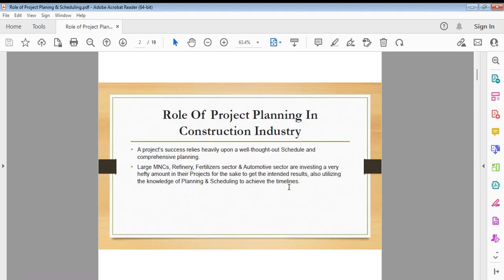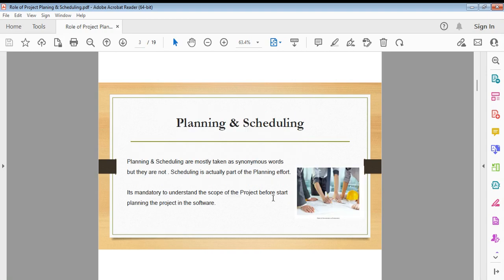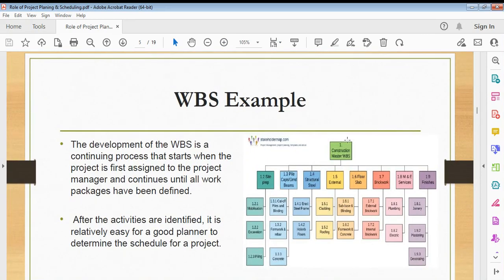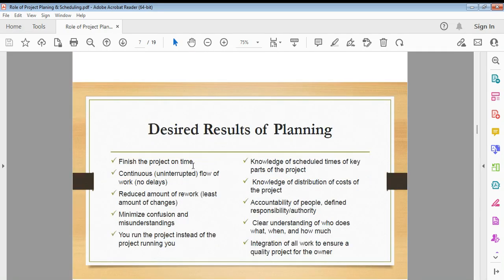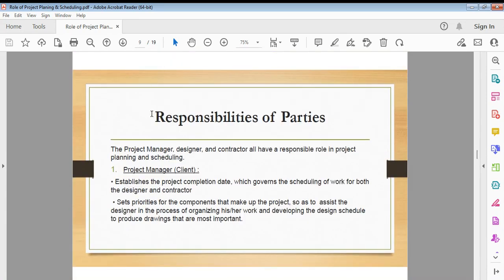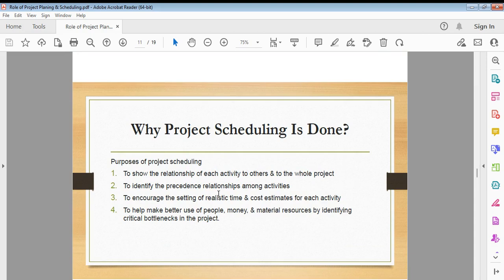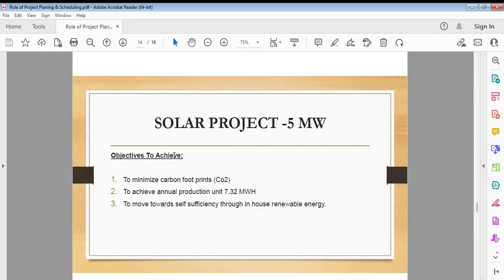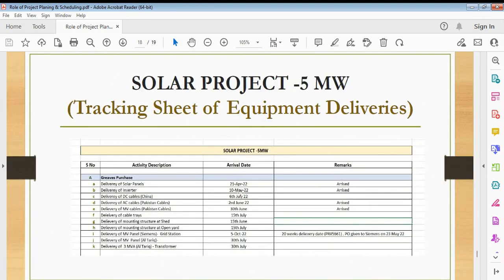What is Project Planning and Scheduling ?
In this video, I have explained the fundamental concepts of Planning and Scheduling. I have also covered some key areas of Planning like the Gantt chart, tracking of project progress, and Risk register.